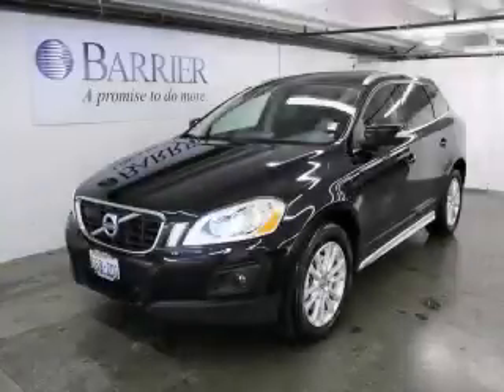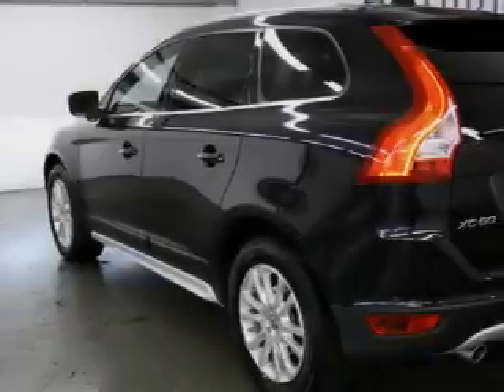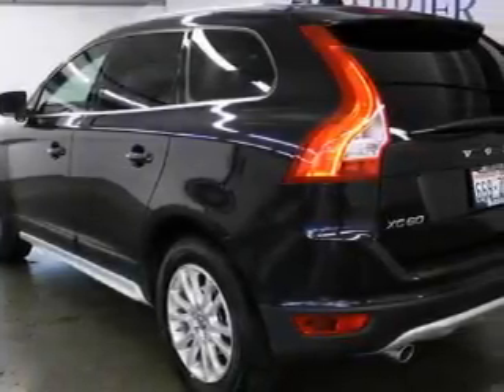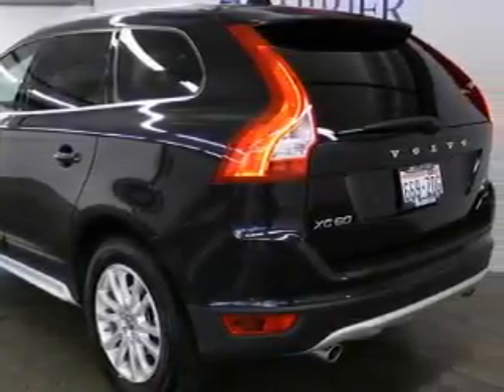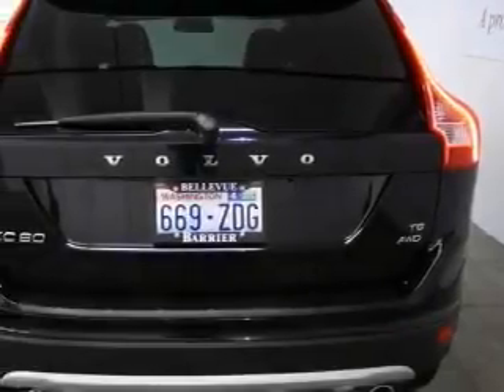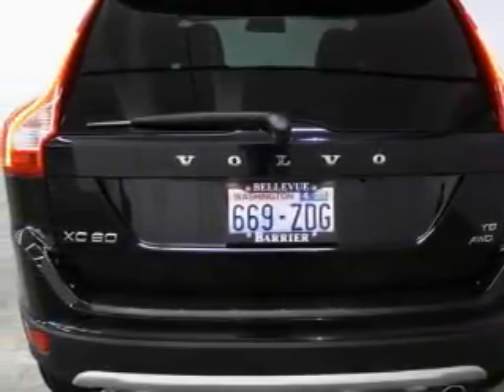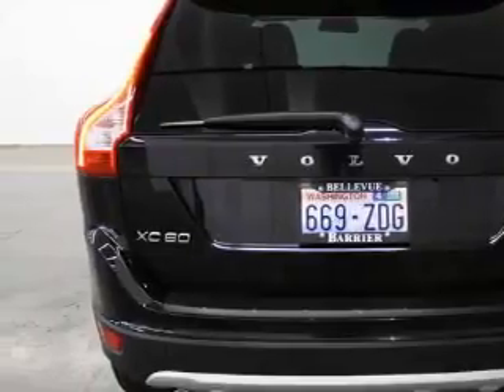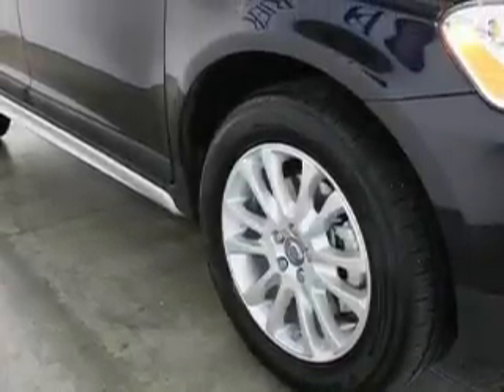2010 Volvo XC60 Bellevue WA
Year: 2010
 Make: Volvo
 Model: XC60

 Trans.: Automatic
 Exterior: Black
 Miles: 13,057
 Interior: Charcoal

 2010 Volvo XC60 Bellevue WA